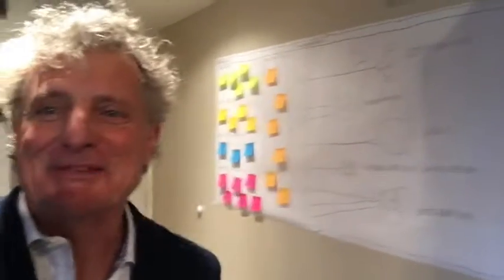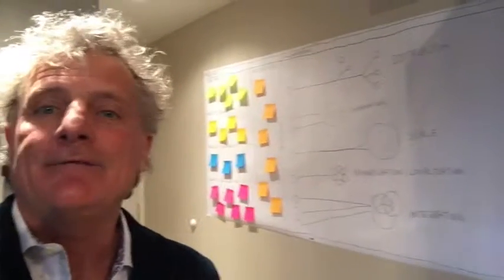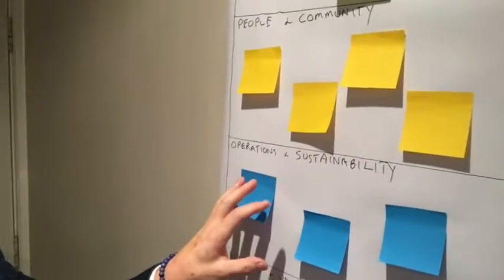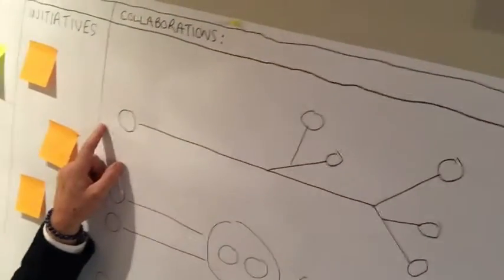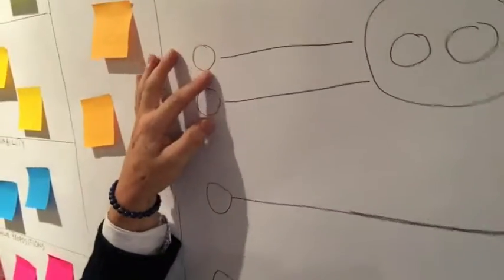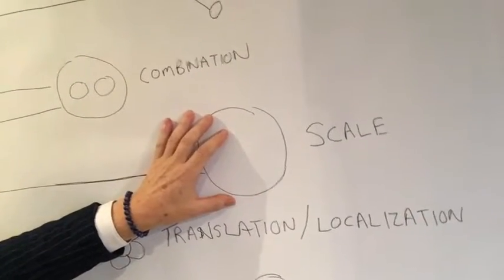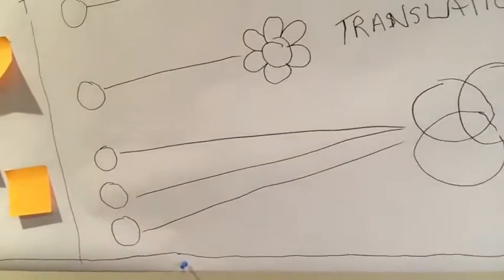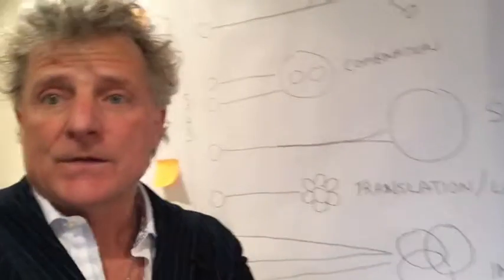Video 3: Collaborative Roadmap Creation Process